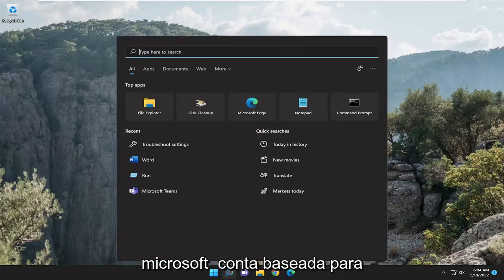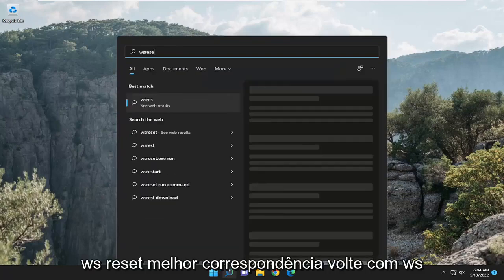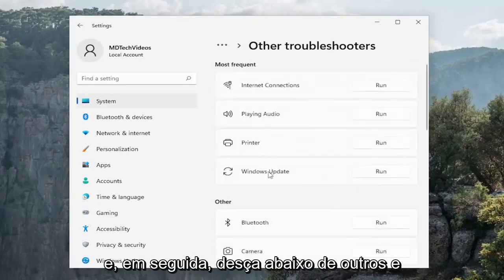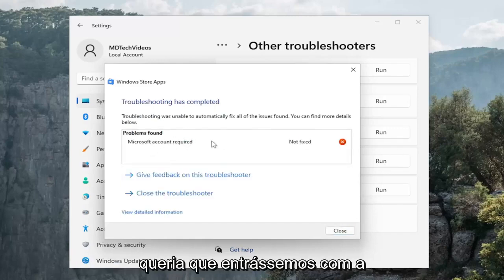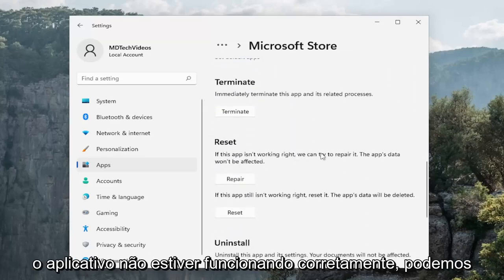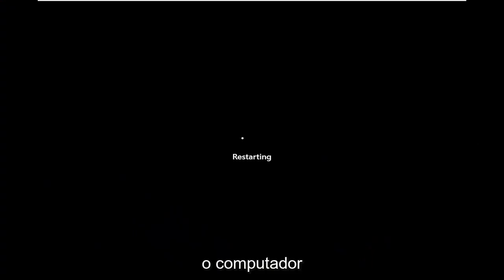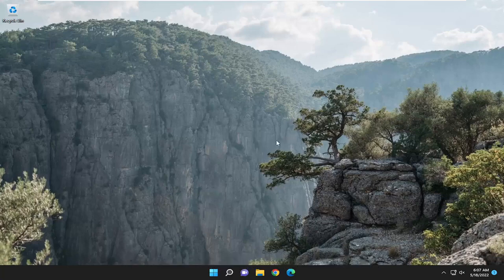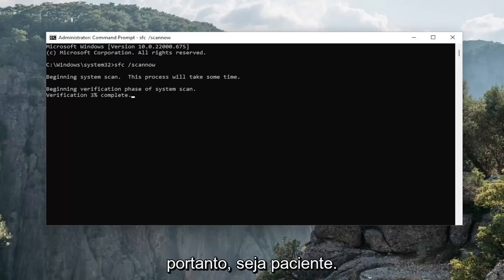Corrigir o erro da Microsoft Store 0x80073CFB [Tutorial]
Como corrigir o erro 0x80073CFB da Microsoft Store no Windows 11.

Comandos Utilizados:
sfc /scannow

Se você estiver enfrentando esse erro 0x80073CFB da Windows Store em seu computador com Windows 11/10, as soluções a seguir podem ajudar. Mas antes de começar, verifique se o aplicativo ainda não está instalado no seu computador. Se você o vir, é melhor desinstalá-lo e tentar instalar o aplicativo novamente.

Problemas abordados neste tutorial:
erro de loja da microsoft 0x80073cfb
Código de erro da Microsoft Store 0x80073cfb
erro de armazenamento microsoft 0x80073cfb acesso
erro de loja da microsoft 0x80073cfb erro
código de erro 0x80073cfb da Microsoft Store
correção de erro 0x80073cfb da Microsoft Store
erro de loja da microsoft 0x80073cfb falhou

O erro 0x80073CFB ocorre para alguns usuários quando eles tentam baixar e instalar aplicativos da Microsoft Store. Em vez de baixar e instalar um aplicativo selecionado, a MS Store exibe uma mensagem de erro com o código 0x80073CFB. A mensagem de erro 0x80073CFB diz o seguinte:

Ocorreu algo inesperado… Relatar este problema nos ajudará a entendê-lo melhor. Você pode esperar um pouco e tentar novamente ou reiniciar o dispositivo. Isso pode ajudar.

Como consequência, os usuários não podem baixar e instalar nenhum aplicativo da MS Store para o qual esse problema ocorra. Essa mensagem de erro soa familiar para você? Nesse caso, você pode corrigir o erro 0x80073CFB com algumas das possíveis resoluções do Windows 11 neste guia.